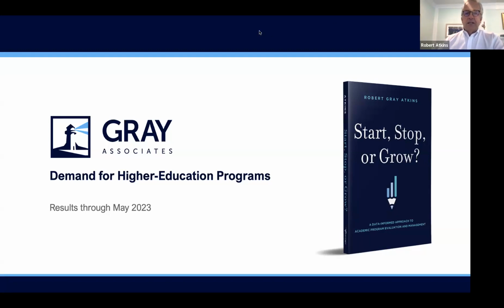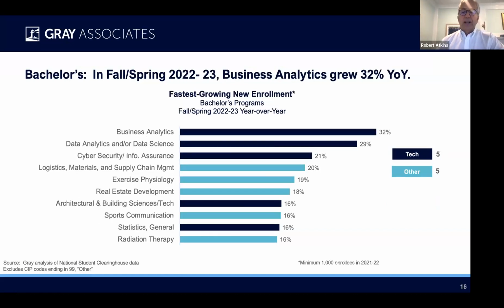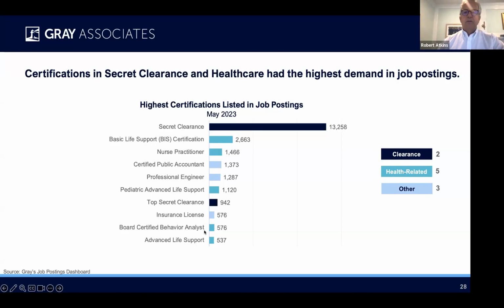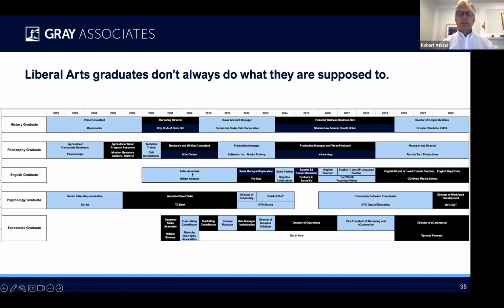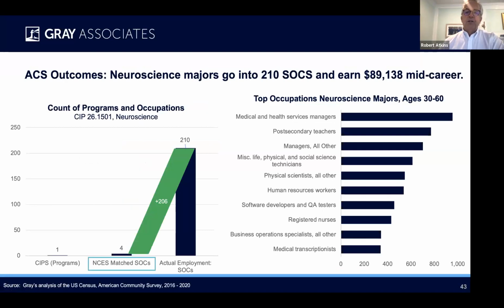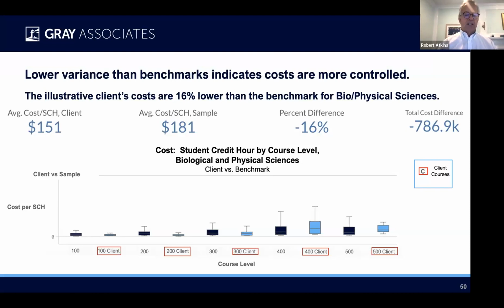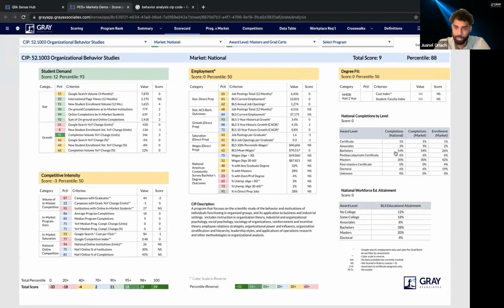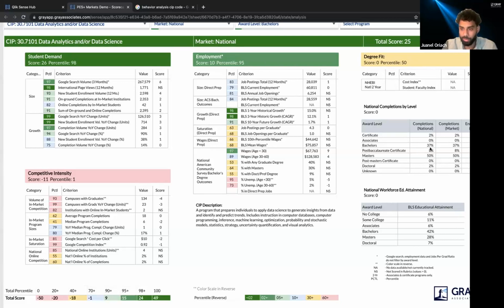June Higher Education Demand Trends Webinar: Results Through May 2023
Leading post-secondary institutions rely on the Gray Higher Education Demand Trends for current data on student demand and employer requirement trends. Every month, we release the latest data on a free webinar. Gray covers on-campus and online programs ranging from undergraduate certificates to doctoral degrees. Gray’s data includes academic program and location, student inquiries, Google search volumes, and job postings.

Join us as we discuss our June Program of the Month: Bachelor’s in Neuroscience